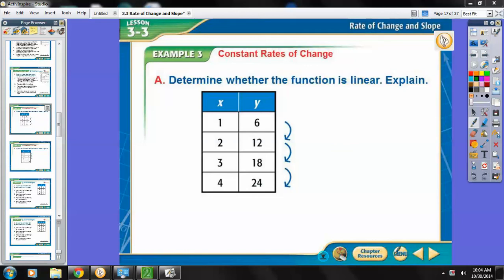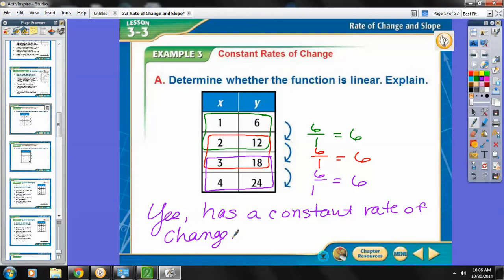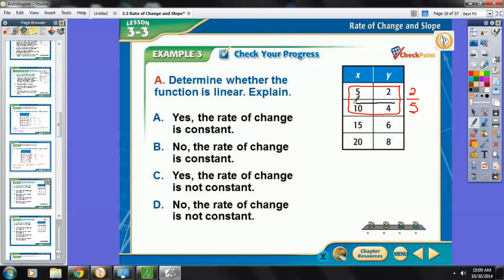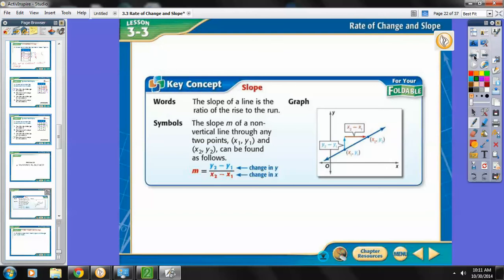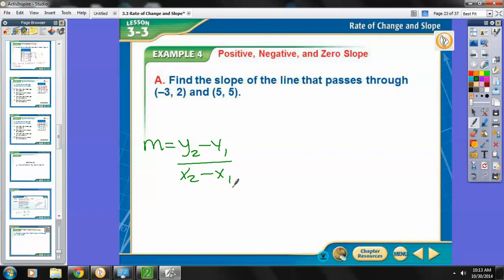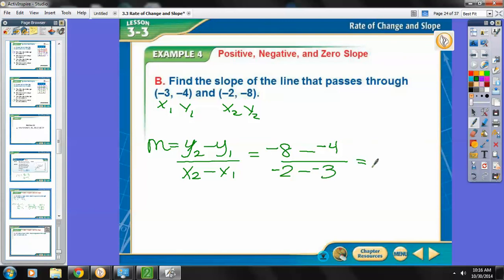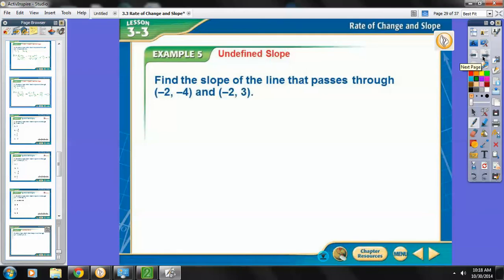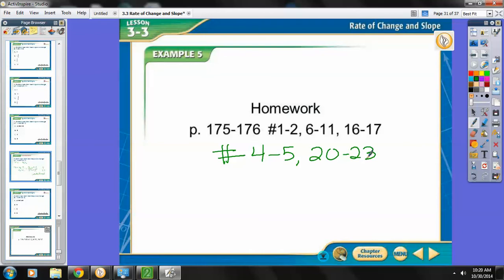10.30.14 - Alg. I - Slope